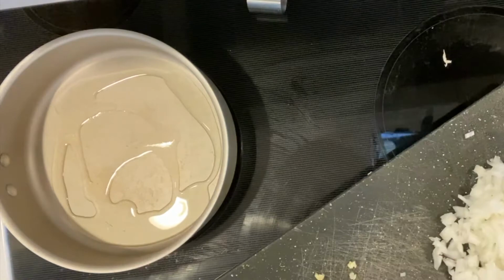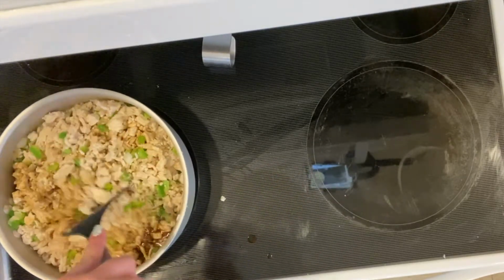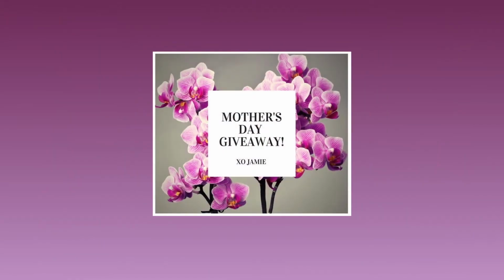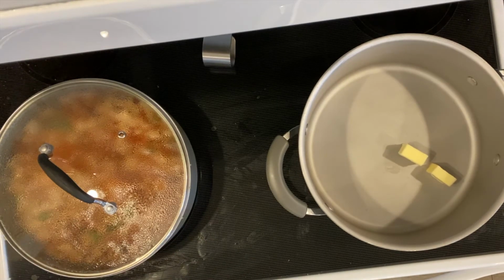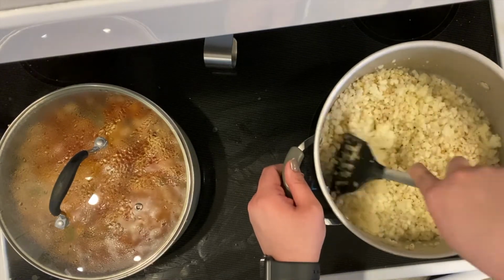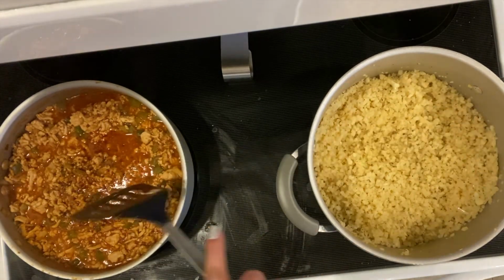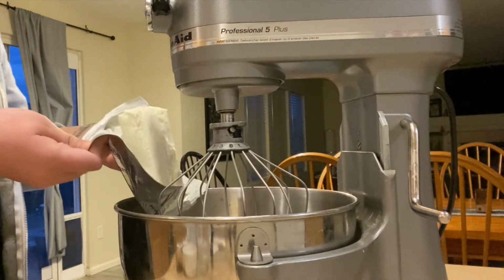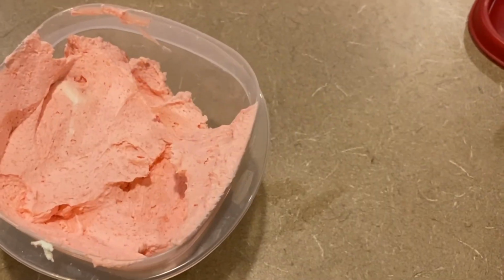KETO PICADILLO + DESSERT | COOK WITH ME | JAMIE CUE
Today we are making traditional Cuban Picadillo with a Keto twist! Even if you don't follow the Keto diet, this dish is SUPER easy to customize. You can find the recipe I followed

Happy cooking!